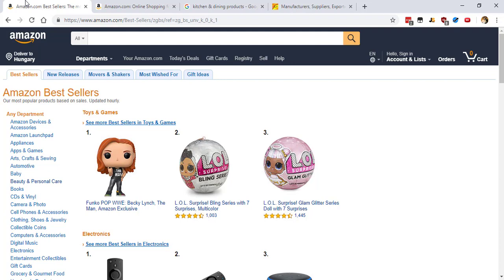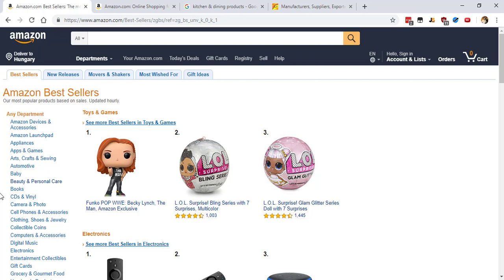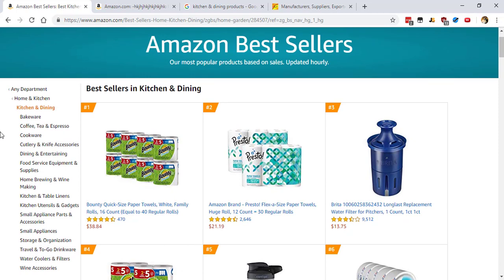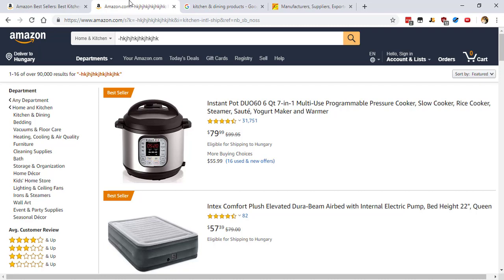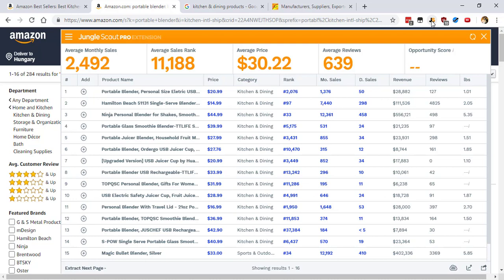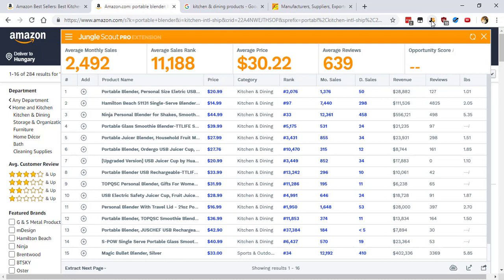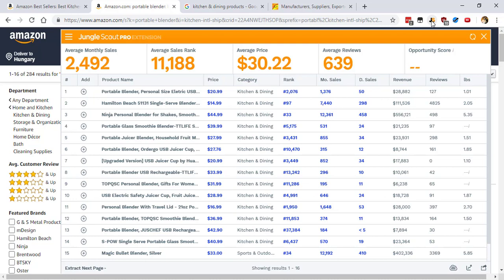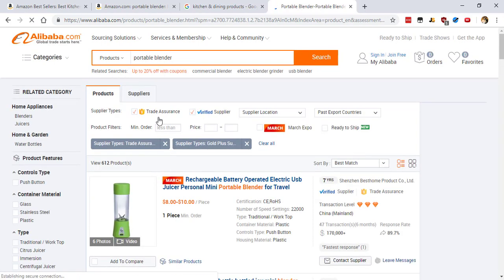How to find a profitable product to sell on amazon (step-by-step tutorial)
In this video I talk about how to find a profitable product to sell on Amazon.